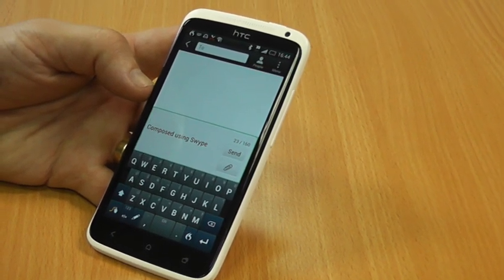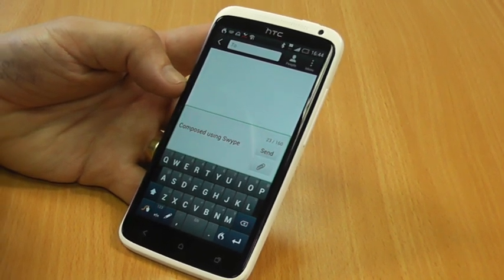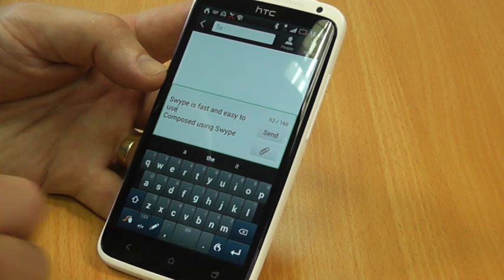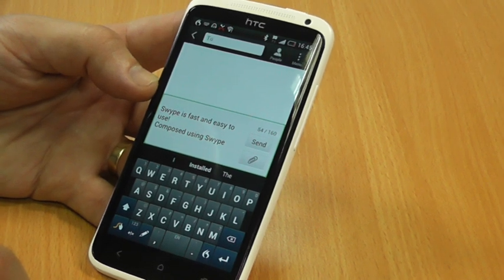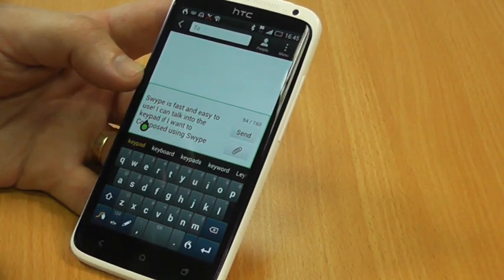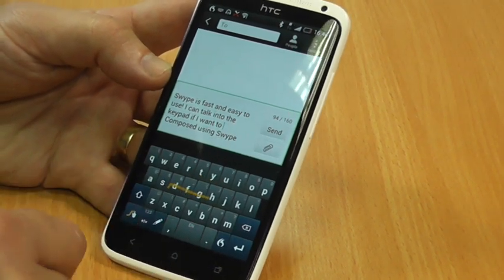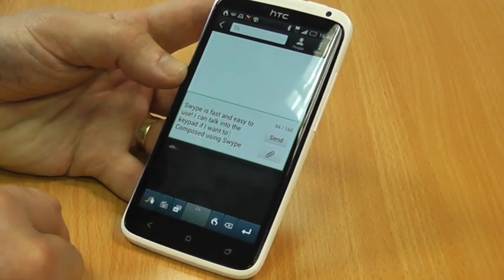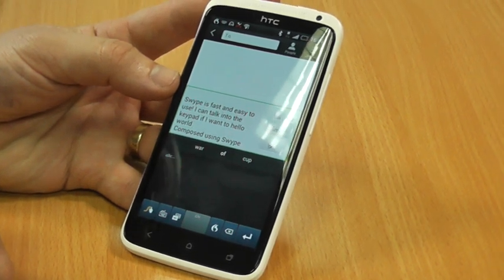Swype new demo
Video demonstration of the latest version of the Swype input app